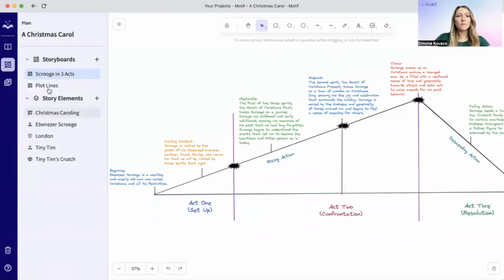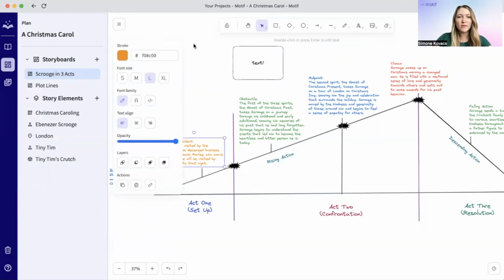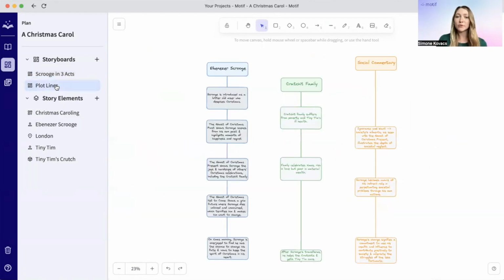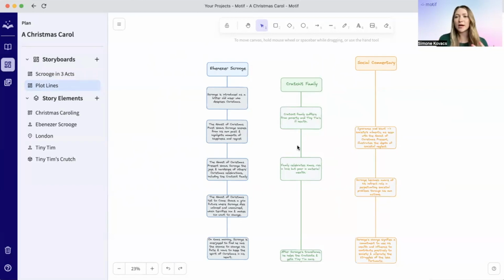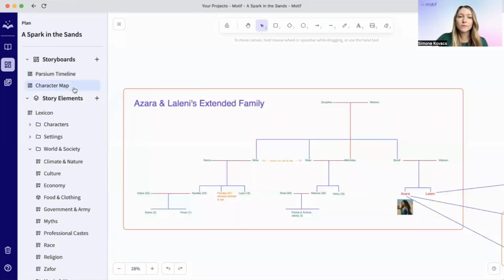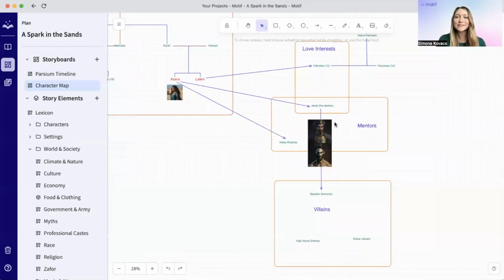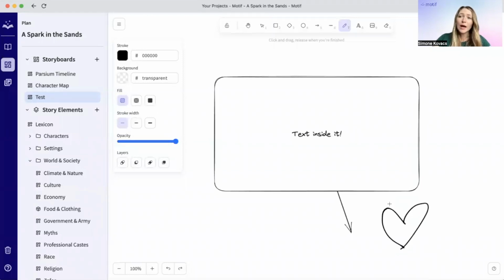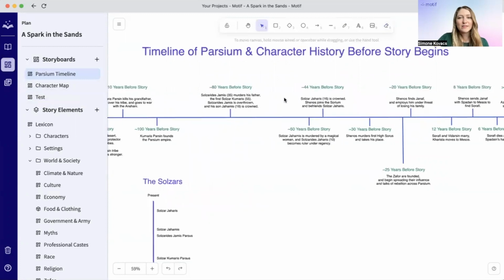[Tutorial] How to Plot Your Story in Motif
Learn how to use freeform storyboards in Motif to plot your story, create timelines, visualize character relationships, and more.
Motif is a free writing app designed to help you craft captivating stories.